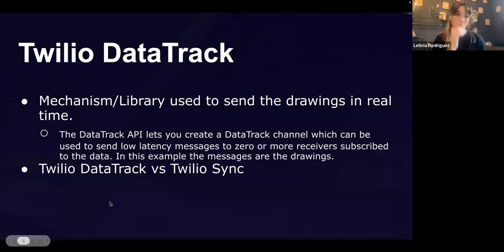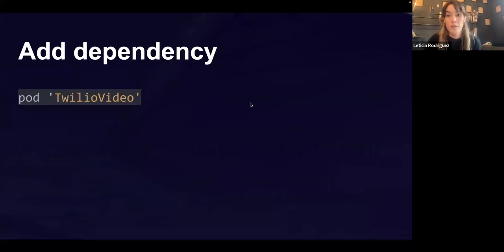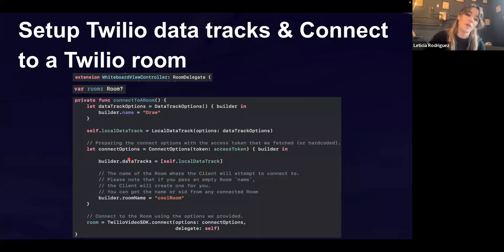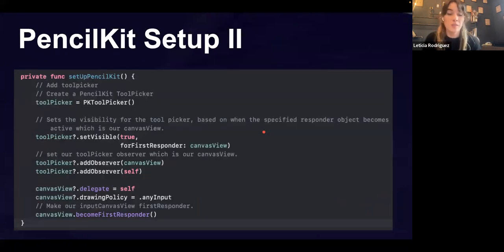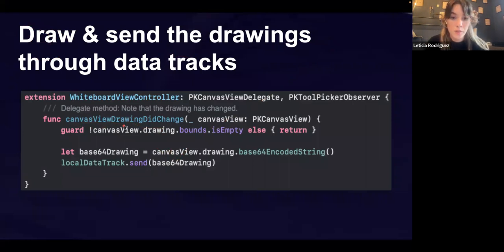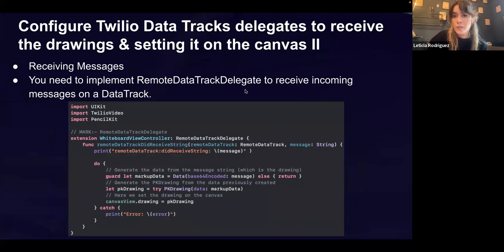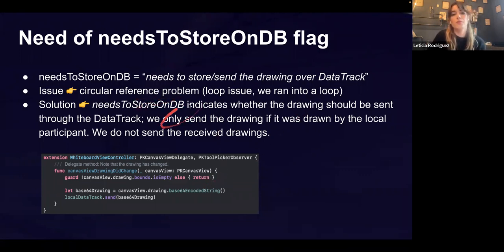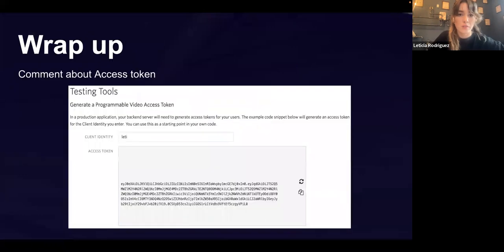Building a collaborative board using PencilKit & Twilio Data Track | CodigoDelSur Tech Sessions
We're kicking of our latest webinar series! This initial session will cover the key factors to consider when using PencilKit & Twilio Data Track to build a collaborative board for iOS - a handy tool if you're looking to improve communication with your remote team.